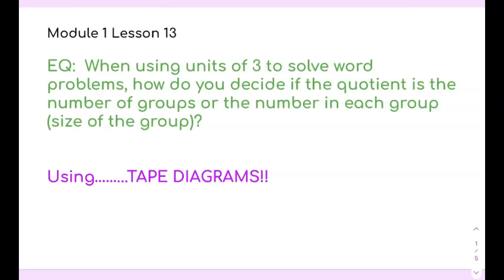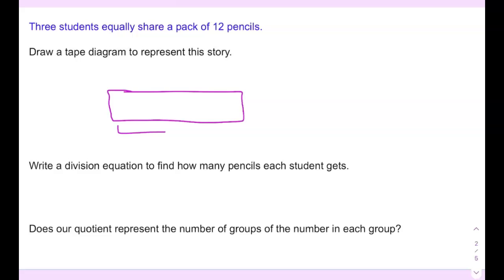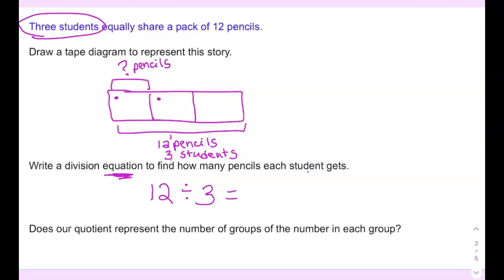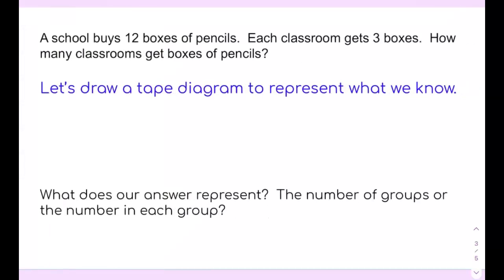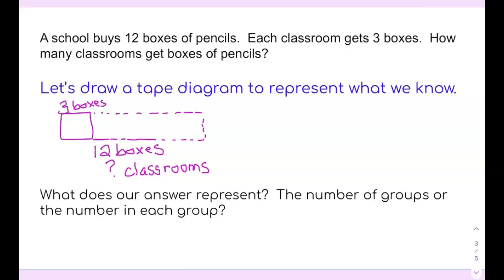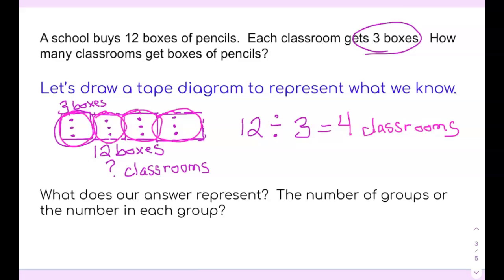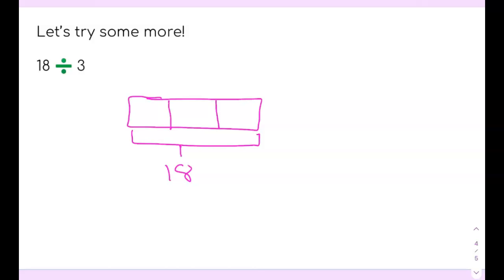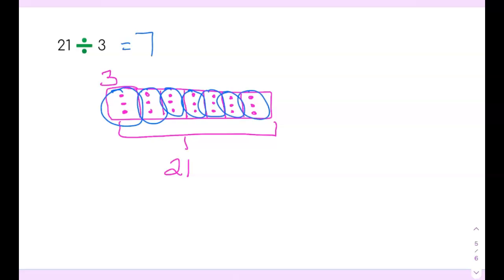Mod 1 L13 CD